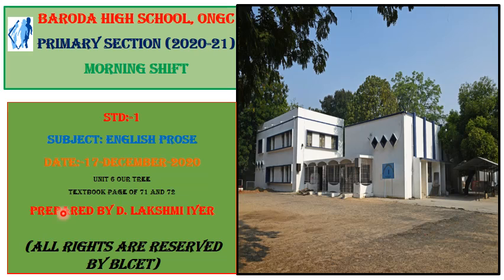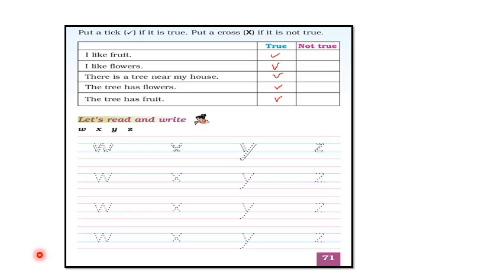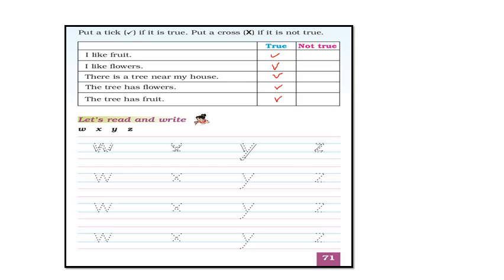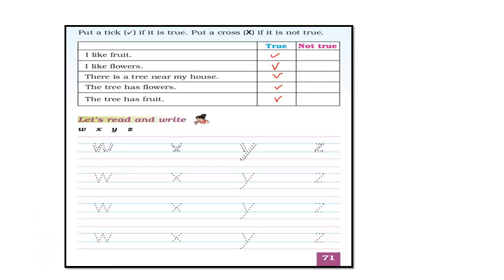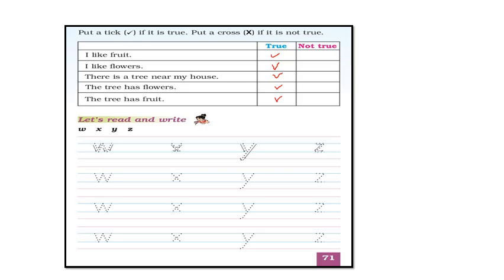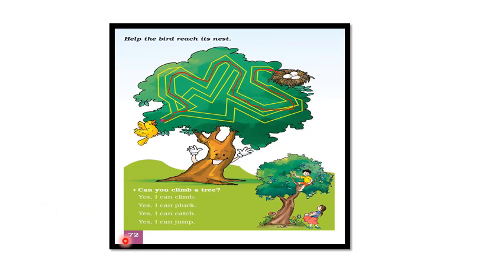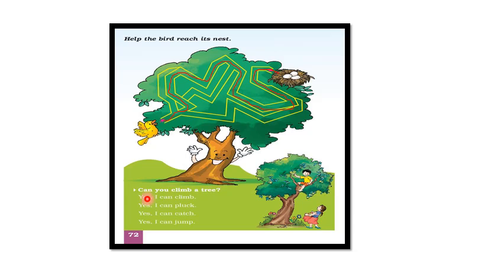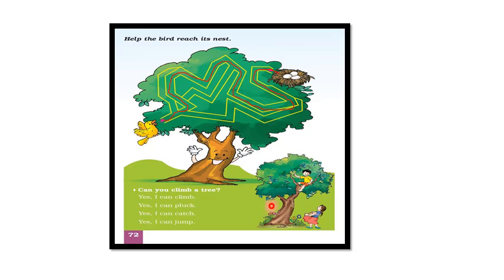NCERT/ CBSE # Marigold 1 # Our Tree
Marigold 1 Unit 6 # Our Tree # Textbook explanation in English